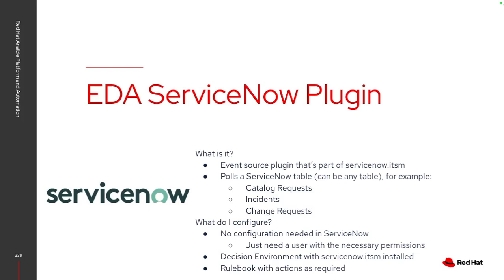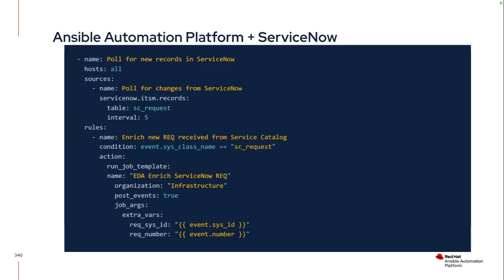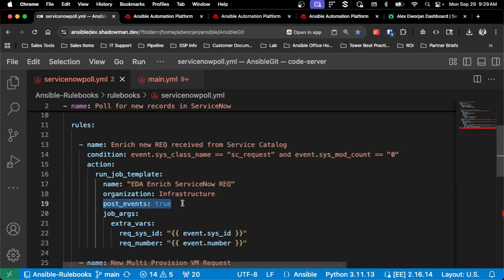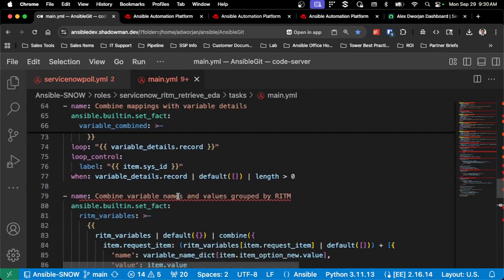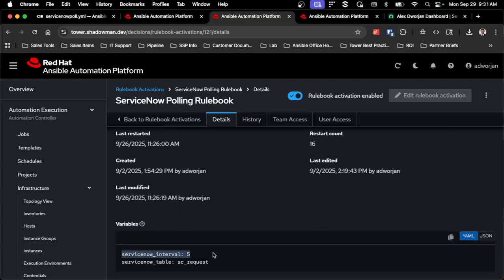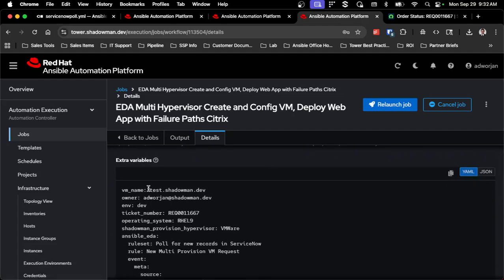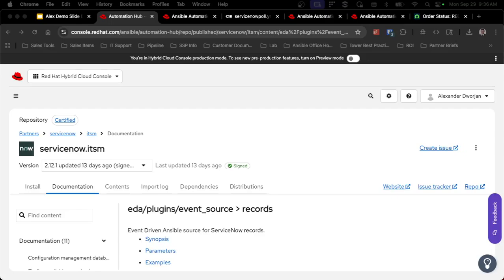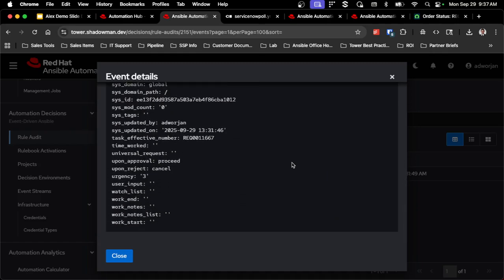Event Driven Ansible ServiceNow Plugin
This video will cover Ansible Automation Platform and the servicenow.itsm.records plugin